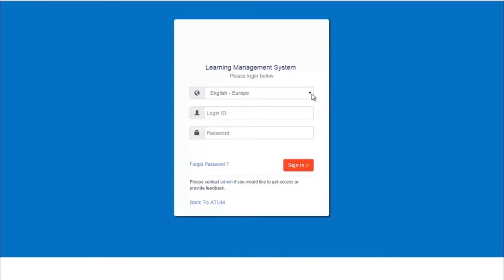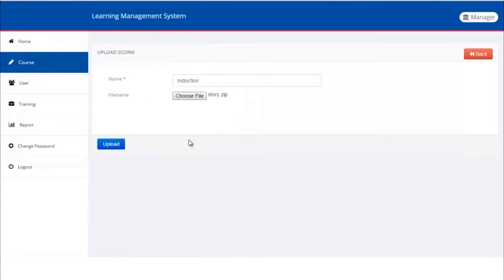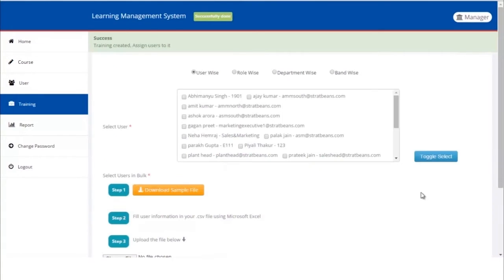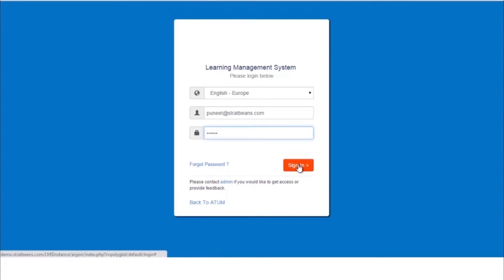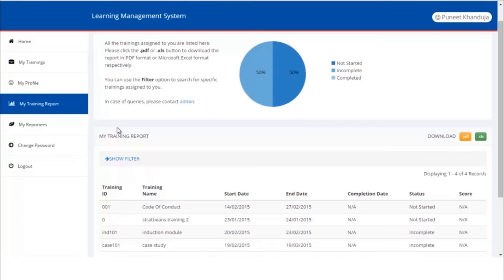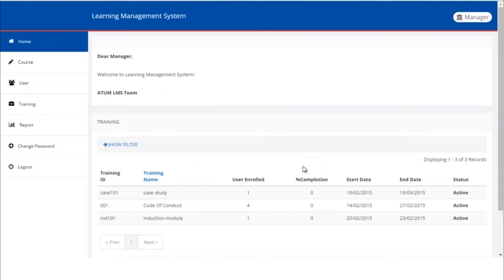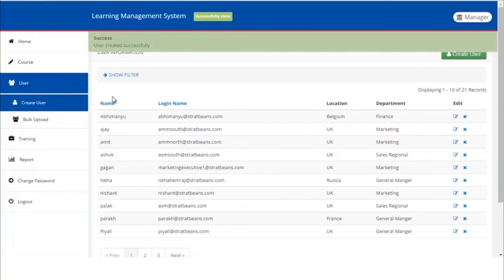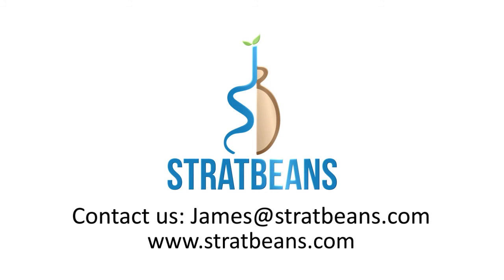What is a Learning Management System?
As a corporate trainer you can expect the ATUM LMS as an exceptional learning management system from which access of online courses and online exams can be done. This video will walk you through the enhanced functionality of the Learning Management System that was developed to ensure you have a seamless learning experience.

You will learn from both manager and trainee point of view of how to upload courses, add users, assign users, how to make training, view training, go to training and view reports. Stratbeans cares about your training needs and that's why you'll always find with Stratbeans the learner experience comes first.